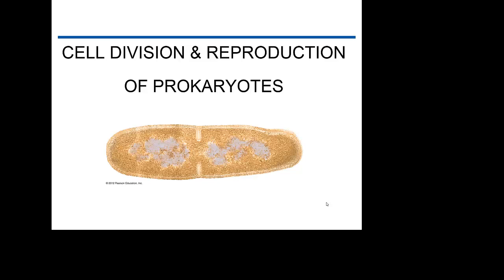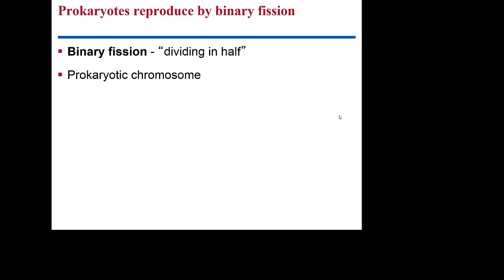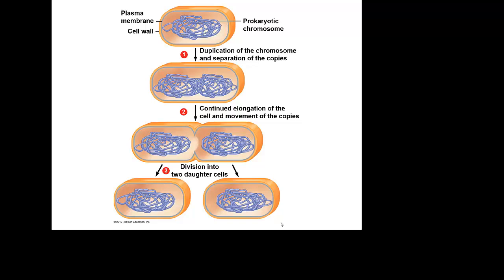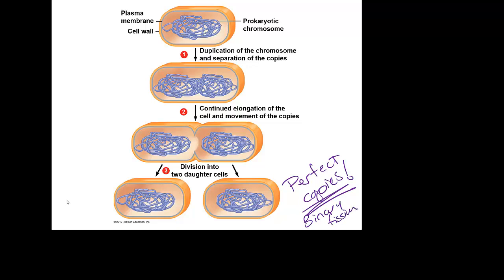CellDivision_prokaryotes (cc only)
binary fission or replication in bacteria _ prokaryotes